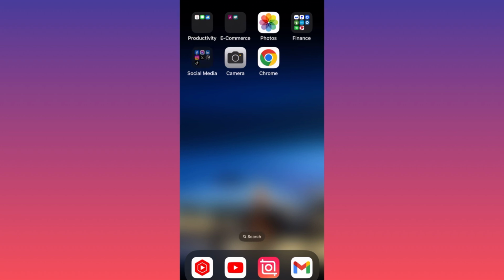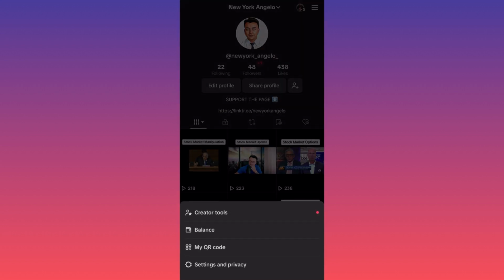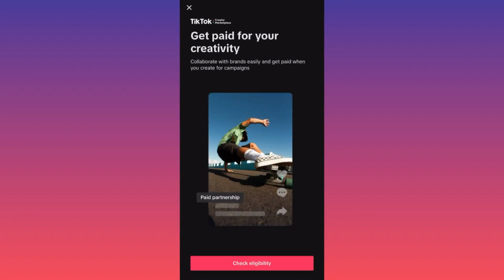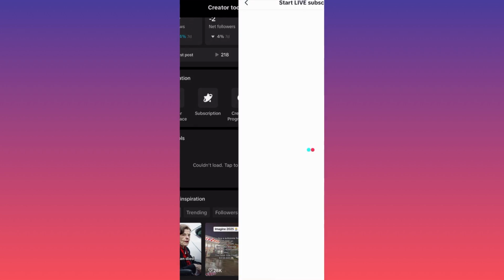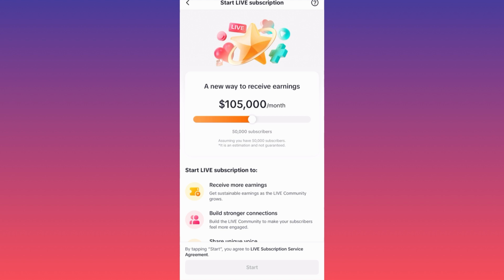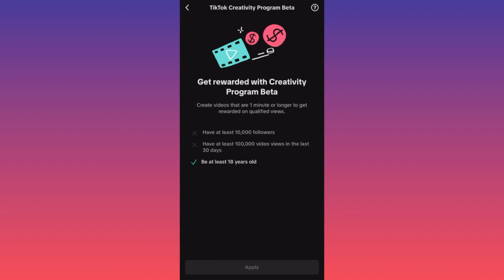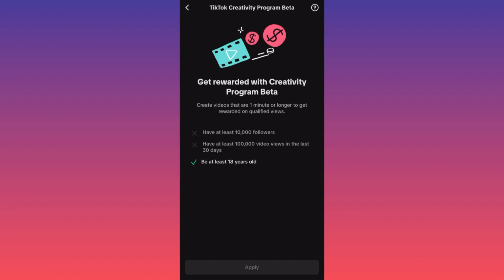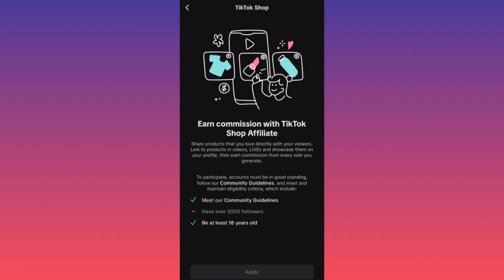How to make money on TikTok in 2024 (NEW UPDATE)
In this how to make money on tiktok tutorial video you will learn how to make money on tiktok 2024 and make money online by using tiktok as well as making money with tiktok creator fund. This video will show you how to make money on tiktok shop and how to make money on tiktok creativity program. In this tutorial video, you will receive insights on how to monetize your presence on TikTok and make money on the platform in 2024. The video covers various methods, including making money online through TikTok and participating in the TikTok Creator Fund. Additionally, the tutorial explains how to leverage the TikTok Shop and the TikTok Creativity Program for monetization opportunities. This comprehensive guide provides valuable information on different avenues to earn money on TikTok.

📚Elon Musk's Secrets to Success:

📚Maximize Results with GPT-3: